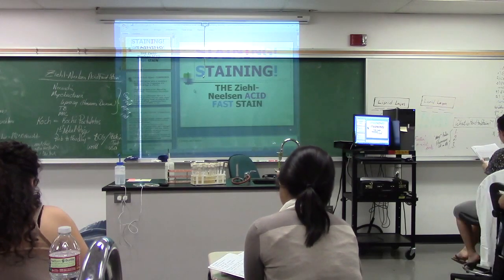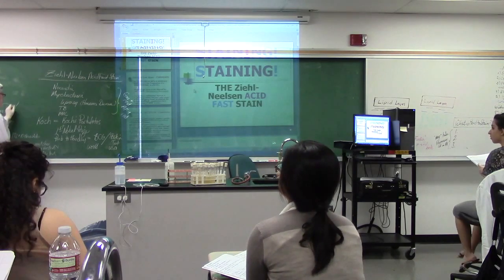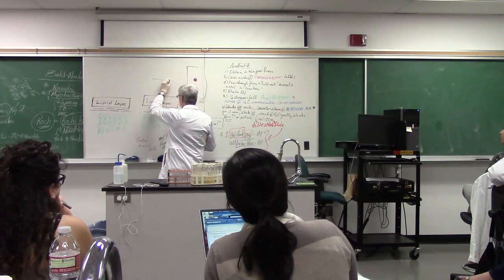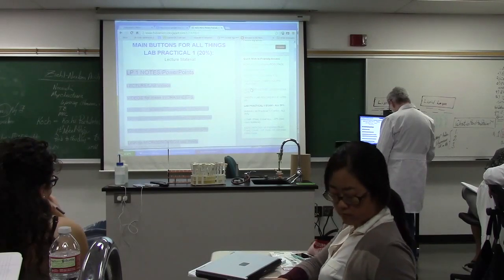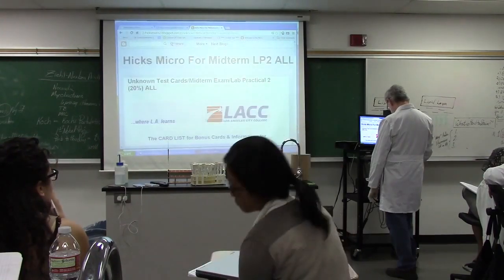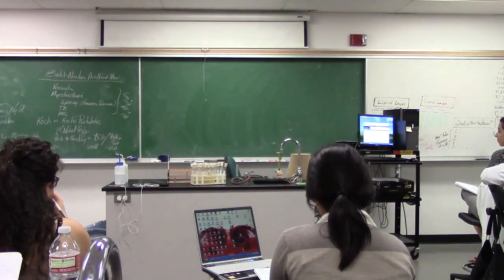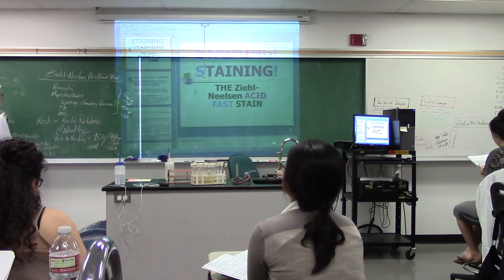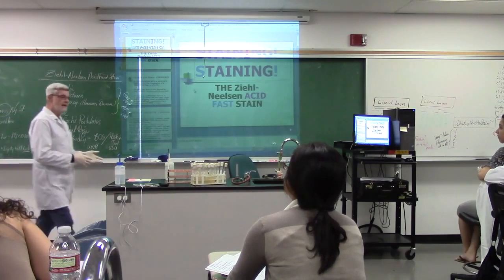Acid Fast Lec 1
This is a review of the Acid Fast Stain - view it!

This is the first part of our lecture in acid fast bacilli, exclusive for BS Medical Technology students of Emilio Aguinaldo College in Cavite.

Acid fast stain micobacteria and nocardia sp USMLE This videos will help you to increase your knowledge for the USMLE step 1 and how to be more than a physician with encouragement quotes. Thank.